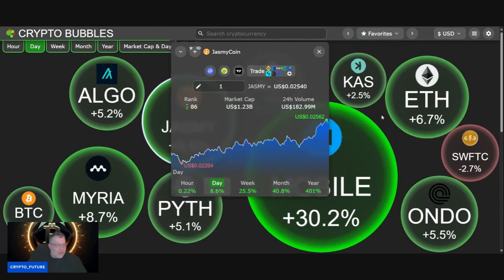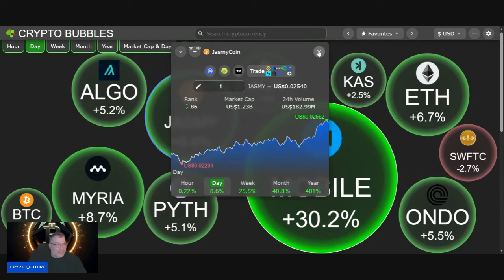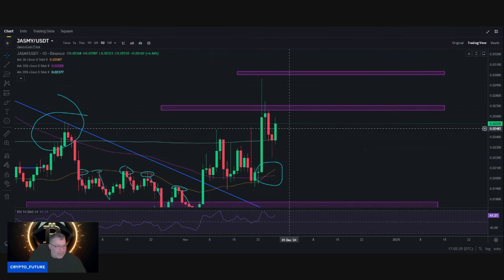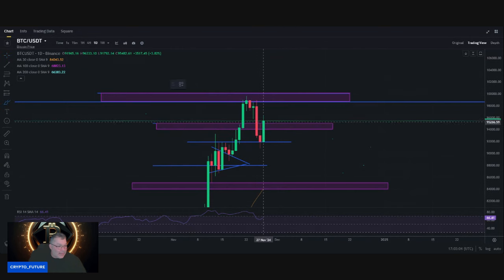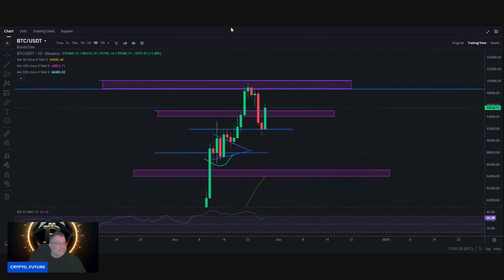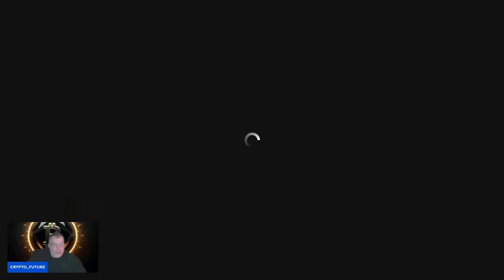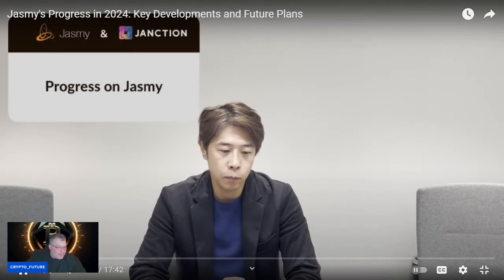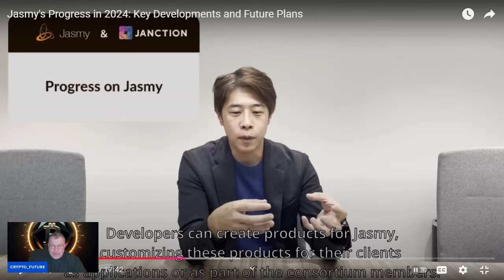Hara answers Jasmy community's questions.......PT,1